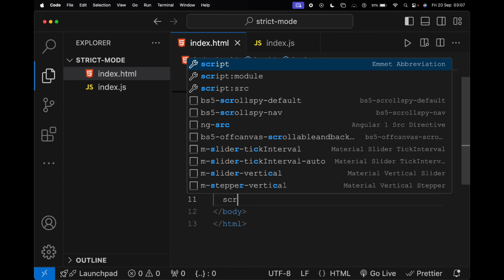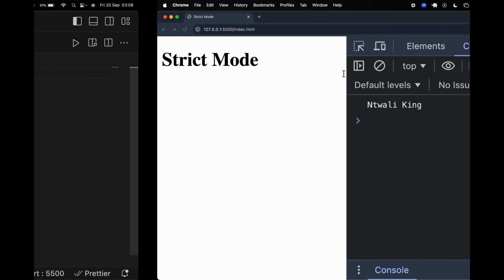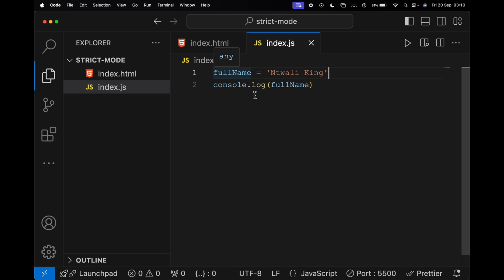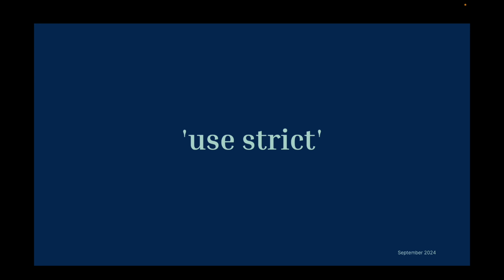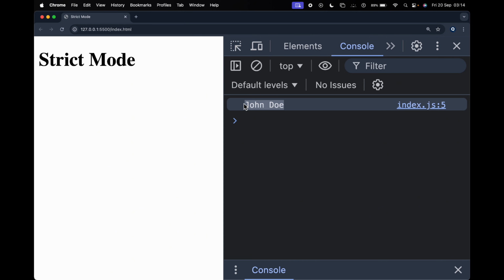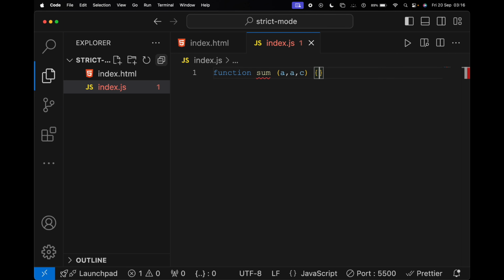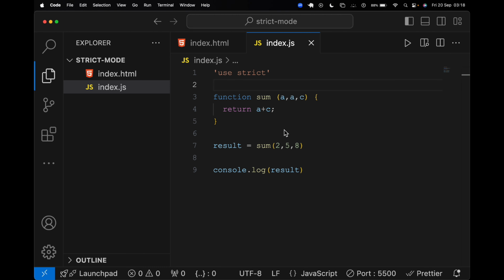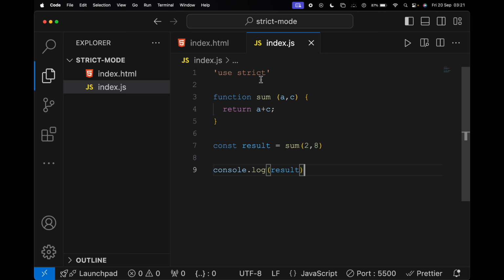JavaScript Strict Mode Explained: Why You Should Always Use 'use strict'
Unlock the power of JavaScript Strict Mode with this in-depth tutorial! In this video, we’ll cover:

- What 'use strict' is and why it’s essential for writing cleaner, more reliable JavaScript code.
- How to activate strict mode in your scripts.
- Common coding mistakes strict mode helps you avoid.
- Real-world examples that demonstrate how strict mode can save you from bugs.